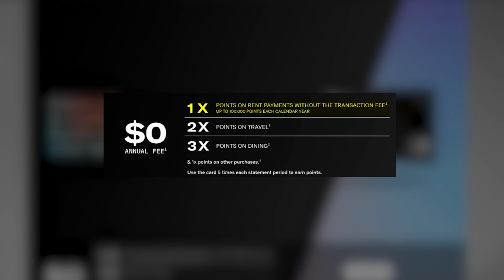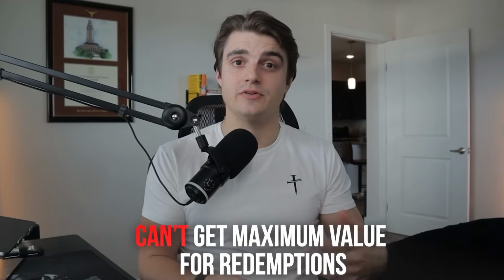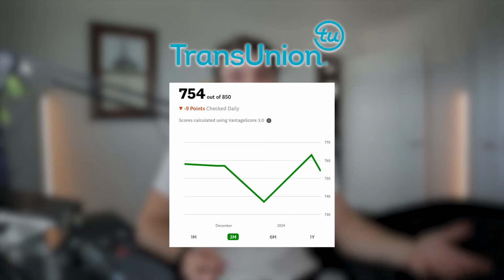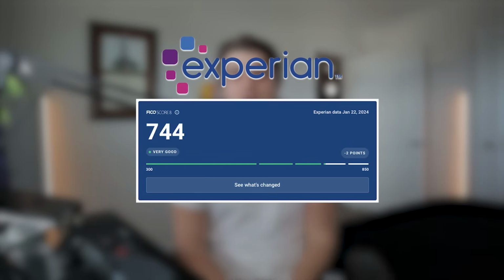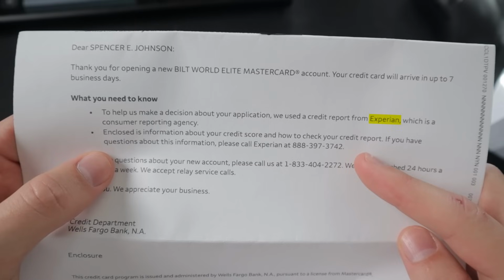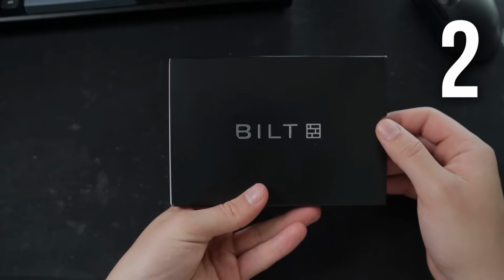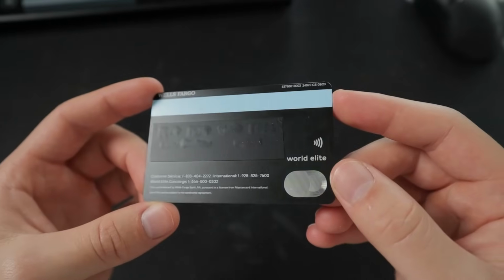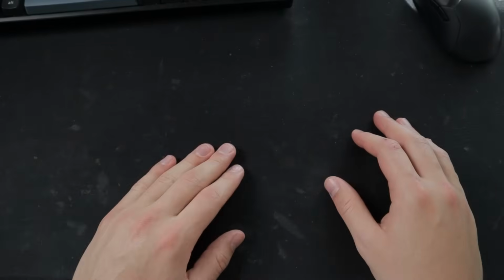The Credit Card EVERYONE Needs (Bilt Mastercard)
Hey guys, in this video, I'll be unboxing the Bilt Mastercard, discussing why I personally applied for the Bilt card in particular, and breaking down my data points (credit score, hard inquiries, etc.) after applying for this card. The Bilt Mastercard is one of the most popular credit cards on the market for credit card beginners/enthusiasts alike because of its ability to earn rewards on rent purchases, monthly rent day promotions, and the fact that it earns in a points ecosystem that's arguably the best in the game, but whether or not it's actually right for you is something I hope you learn from this video. If you've been wondering "Is the Bilt Mastercard worth it in 2024?", or "Is the Bilt credit card right for me?", then this video will hopefully give you a better understanding of who this card is really for while demonstrating the value it can provide you.

📚 Chapters:
00:00 The Gameplan
01:04 Why I Applied For The Bilt Card: Reason #1
02:09 Why I Applied For The Bilt Card: Reason #2
03:24 Why I Applied For The Bilt Card: Reason #3
04:10 How I Manage My Credit Cards
05:52 My Credit Scores/Hard Inquiries After Applying
08:01 Wells Fargo Application Data
09:36 Bilt Mastercard: Outer Packaging
10:20 Bilt Mastercard: Benefits Guide
11:22 Bilt Mastercard: Closer Look
12:15 The Bilt Mastercard vs. Amex Centurion
12:47 My Metal Credit Cards
13:08 5x Back Bilt Card Welcome Offer